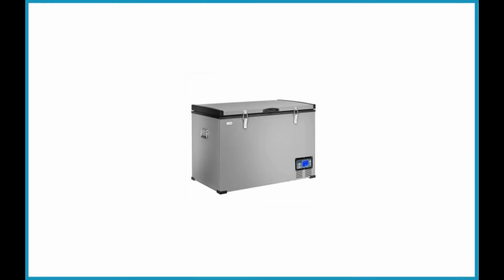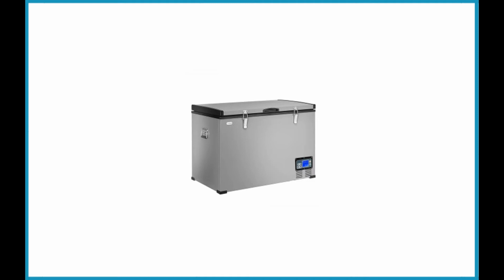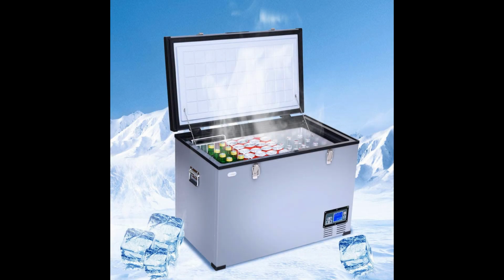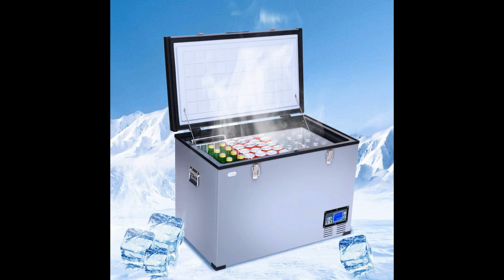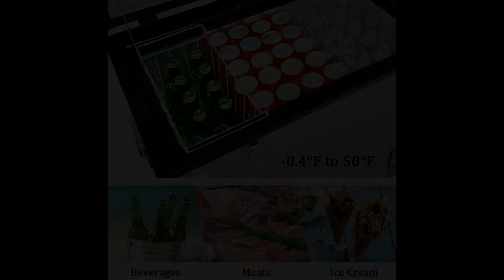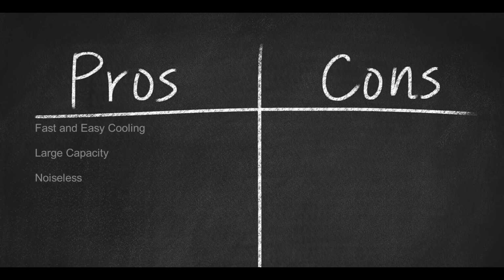COSTWAY Car Freezer Review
COSTWAY Car Freezer

The Costway car freezer is essentially that. It is a lightweight portable chest freezer perfect for fit in big vehicles.

The unit is a multi-use appliance being able to convert from a refrigerator to a fridge. The unit offers large capacity, being able to hold up to 97 quarts. This means that it would be the right design and size for long camping trips with the whole family. It may also work well as a refrigeration source in alternative homes such as campers, RV’s, vans, and trucks.

In terms of price, this unit is among the more expensive portable freezers on this list. However, features such as fast freeze make up for this. With a fast freeze, being that the freezer used compressor cooling technology, you will be able to cool items between -0.4°F to 50°F in no time.

The unit comes with a removable basket, 2 metal handles on both sides, and an LCD display. There are also battery protection provisions that are especially useful if you will be using the freezer within your vehicle. In terms of power, Costway Car Freezer works with standard 110V AC power or 12V DC power, like your automotive battery.

One great element about this chest freezer is that it is completely noiseless. You will have no trouble sleeping if you have it set up within a mobile home.

Pros:

Fast and easy cooling
Large capacity
Noiseless

Cons:

May be bulky due to design

Reviews of the 8 Best Portable Freezer, Plus 1 to Avoid